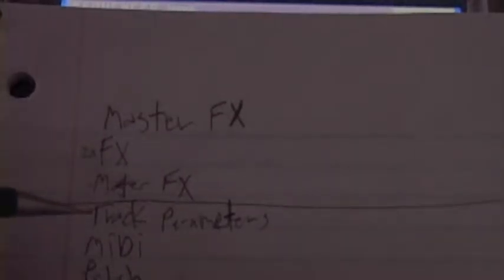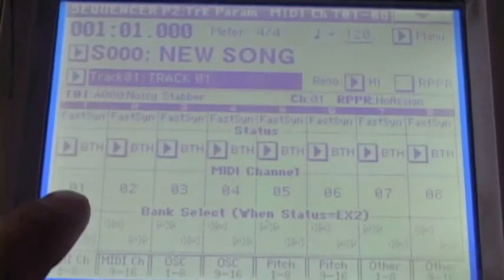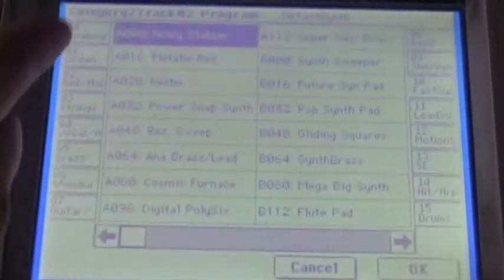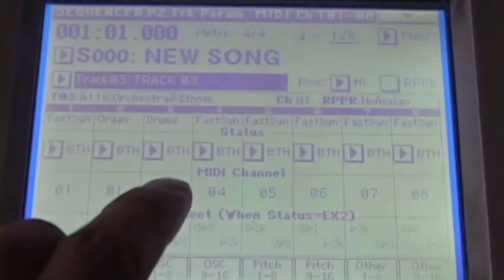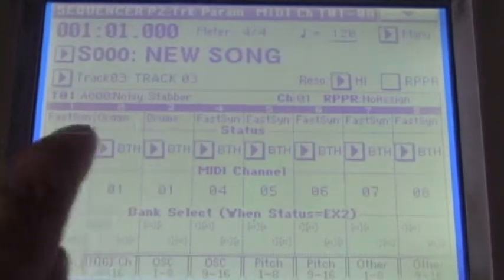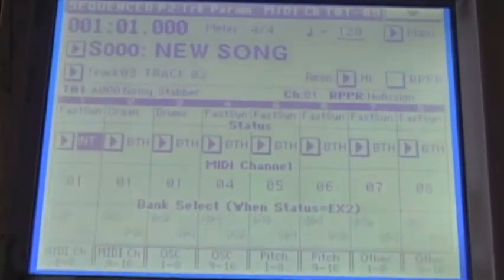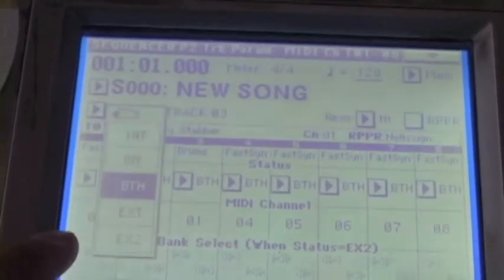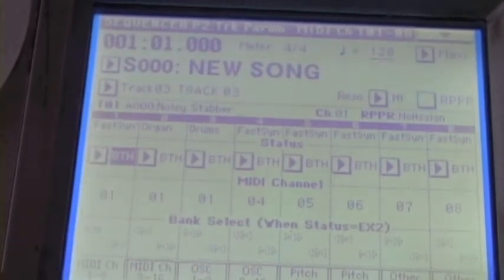Keyboard track perameters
Korg triton Track perameter Tutorial, MIDI and MIDI Status